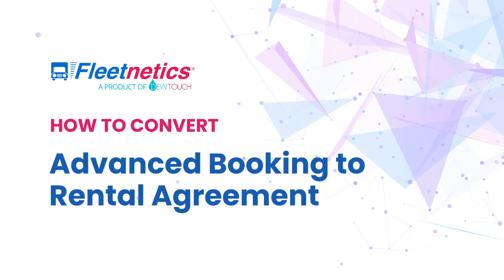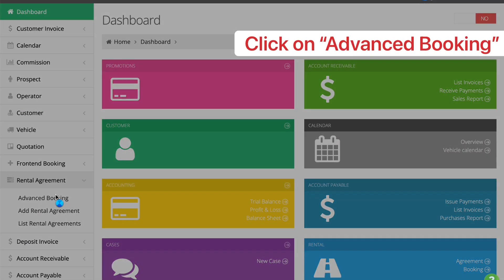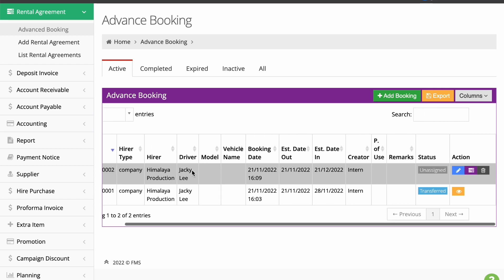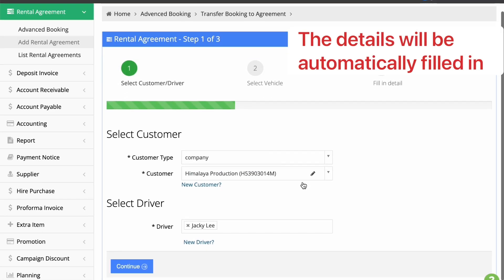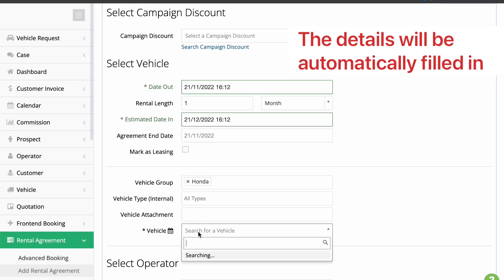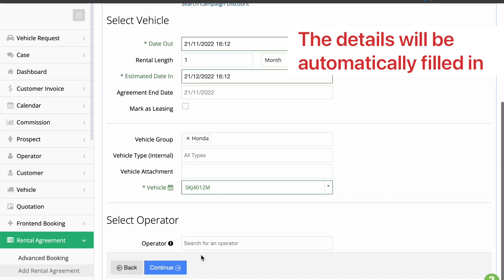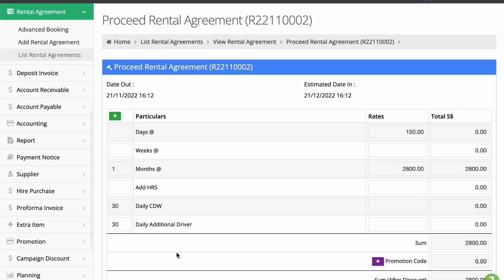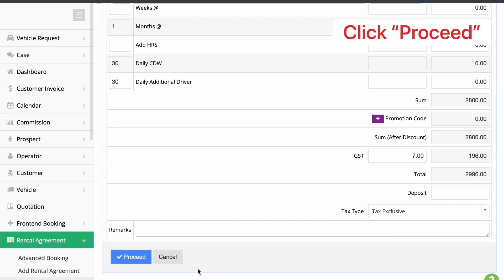FleetneTeach (Rental) - How to Convert a Booking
We have uploaded new set of tutorial videos for Rental Management System users to help your team get familiar with Fleetnetics ERP system faster.

Links to our digital footprint